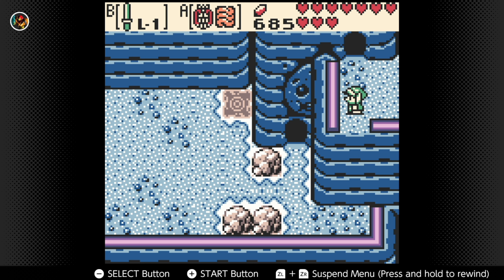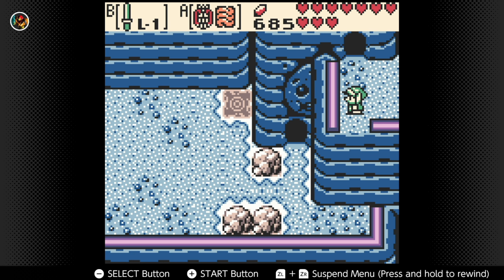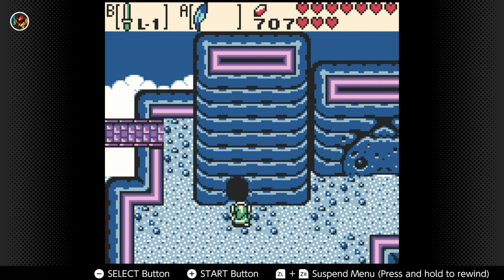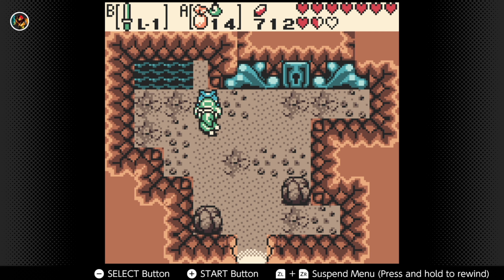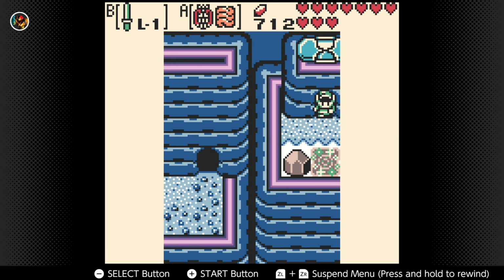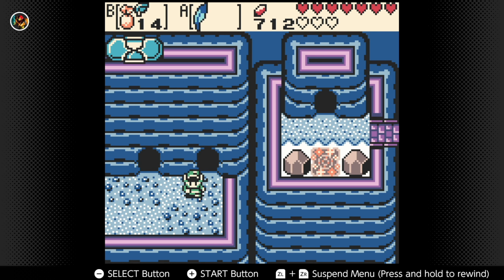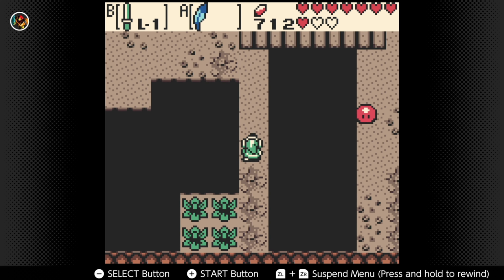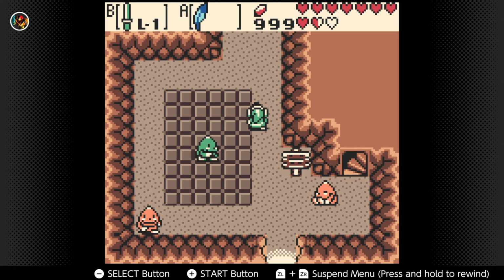Legend of Zelda: Oracle of Ages 2/5/24 stream - trying to trouble shoot an issue with OBS.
I was having a weird issue with OBS showing it was streaming and recording but it actually wasn't after random periods of time, but I seem to have solved this issue as of this stream. I didn't understand how sources worked and had a lot of them set up so I deleted a lot of them and it seems to have solved my issue.